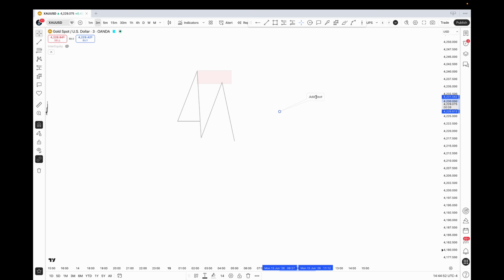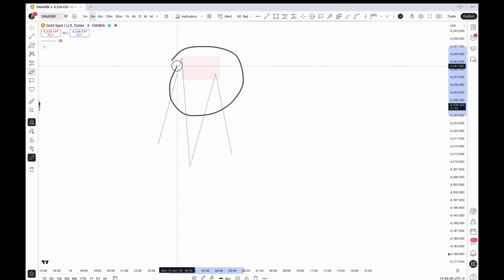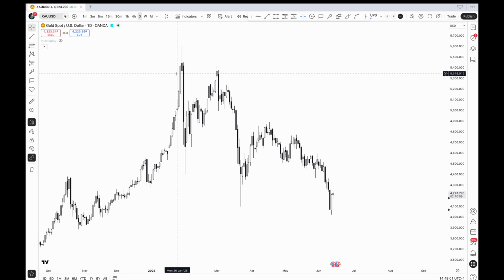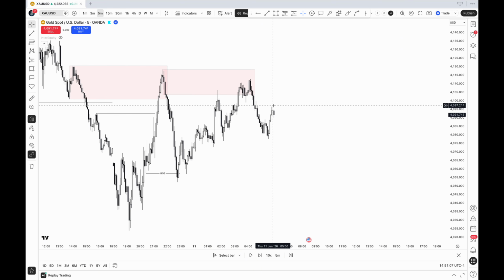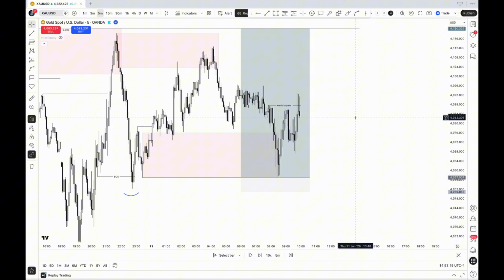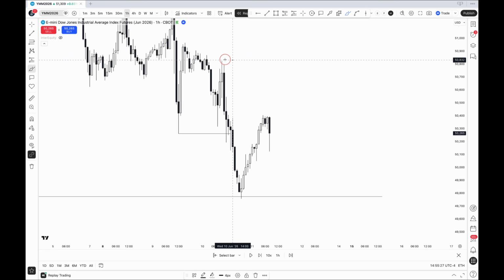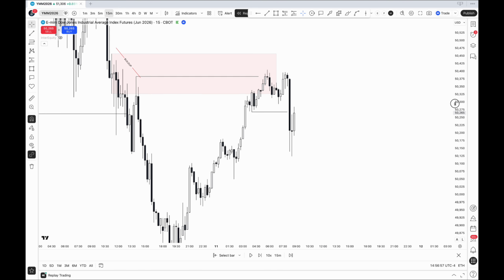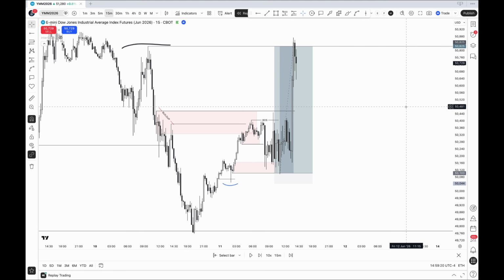THE ONLY VIDEO YOU NEED ON INDUCEMENTS | INTER EQUITY CONCEPTS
I TOUCHED ON THE THEORY OF INDUCEMENTS, THE DEFINITION AND REASONING WHY PRICE REACTS TO THESE AREAS, AS WELL AS CHART EXAMPLES

TRANSFORM YOUR TRADING BY IMPROVING YOUR PSYCHOLOGY TODAY